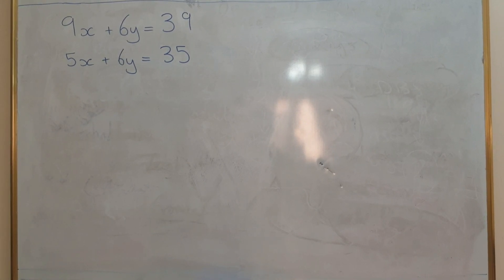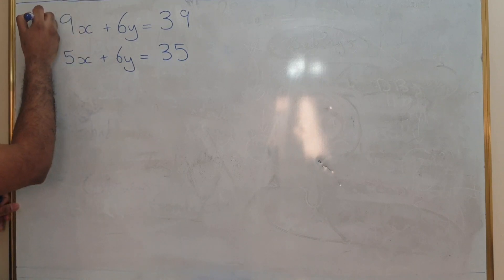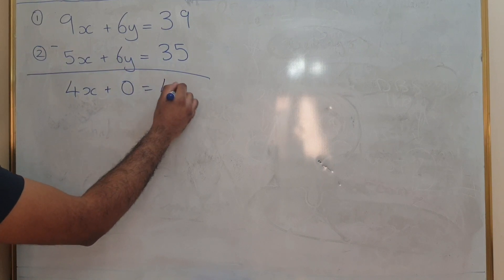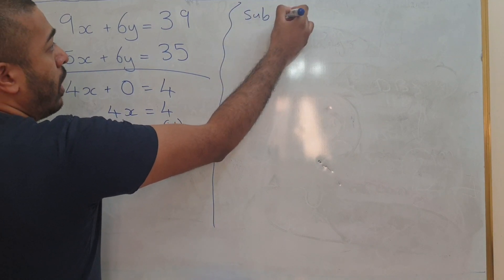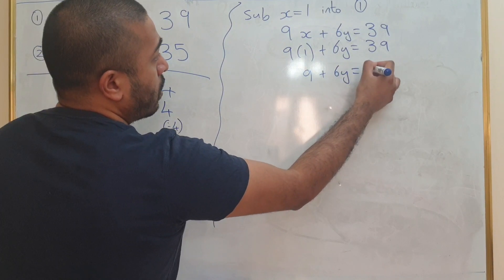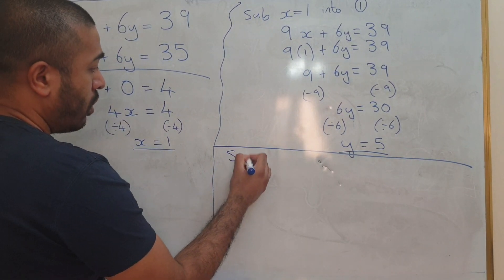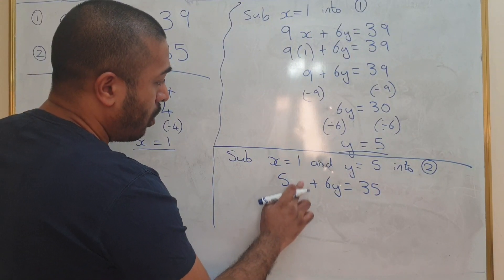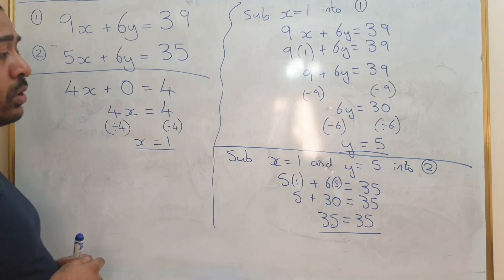Simultaneous Equations (1) | Same sign & same coefficient | Algebra | Mathematics | Brainfood